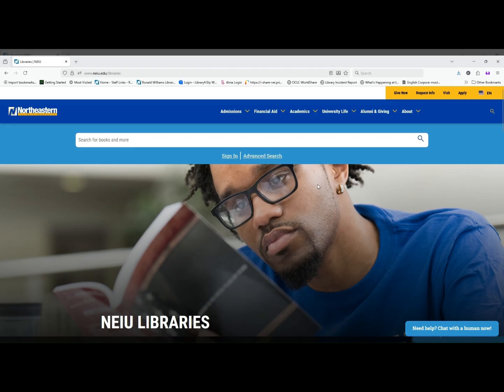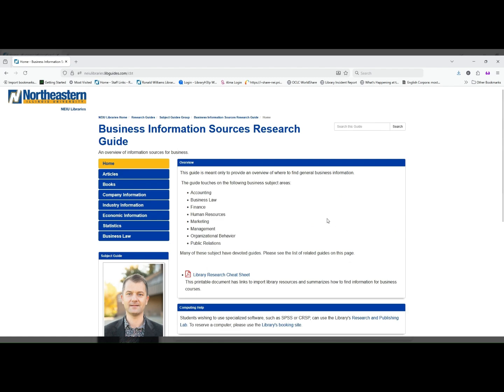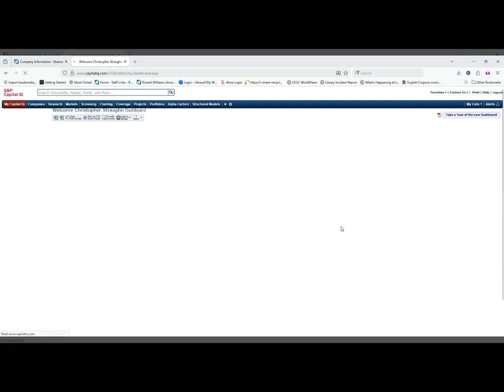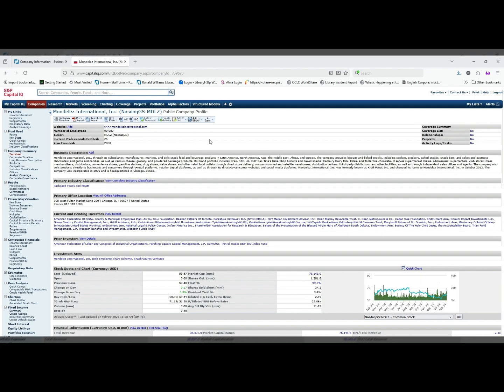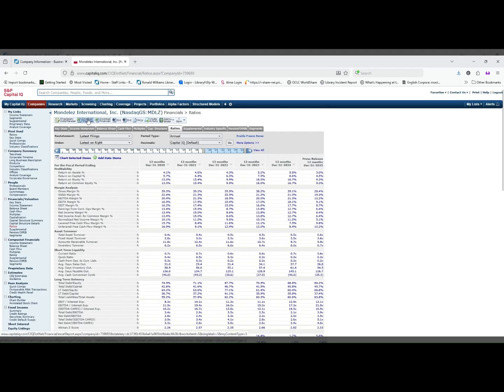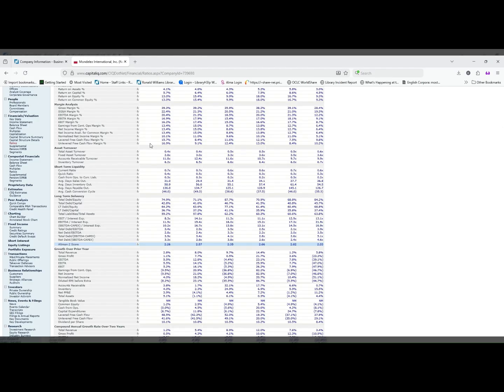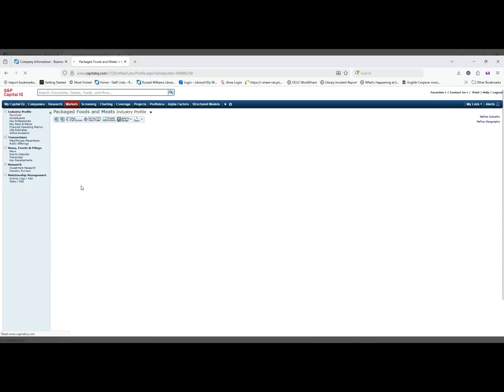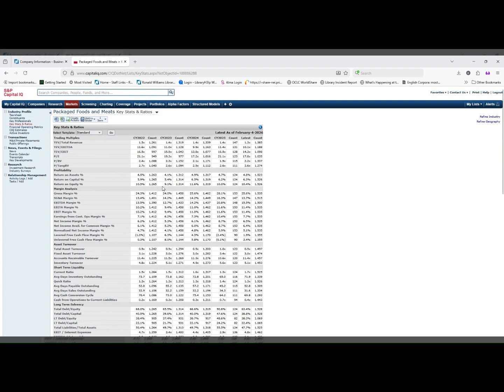Finding z-Scores and Other Ratios using Capital IQ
Learn how to find company rations, including the Altman Z-score, and industry rations through the NEIU Libraries and Capital IQ.